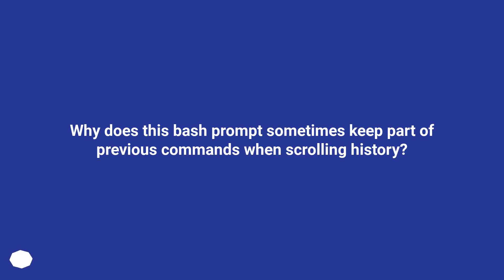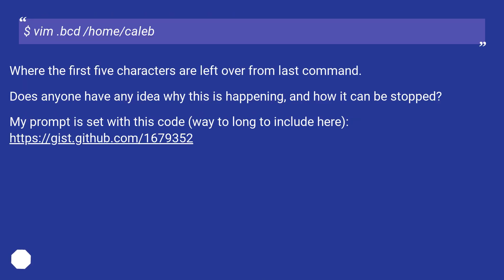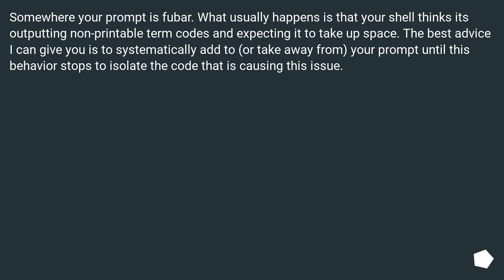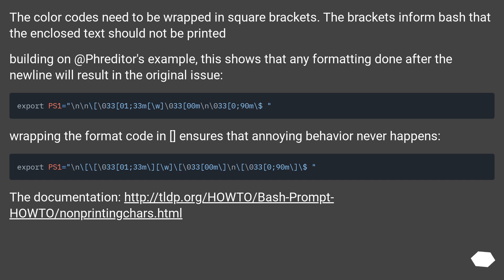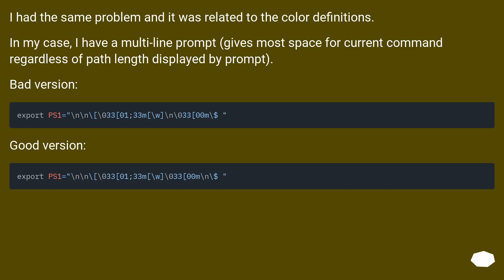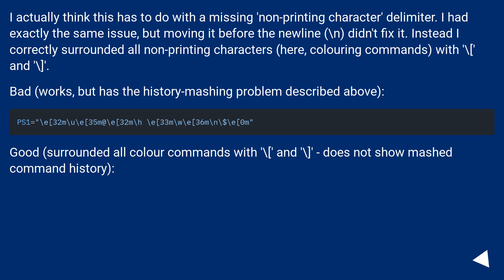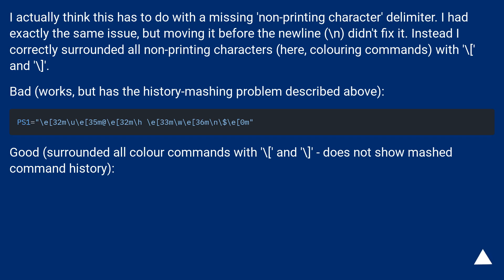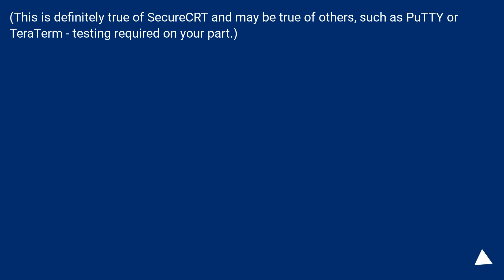Why does this bash prompt sometimes keep part of previous commands when scrolling history?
Chapters
00:00 Question
01:04 Accepted answer (Score 6)
01:29 Answer 2 (Score 54)
02:26 Answer 3 (Score 8)
03:23 Answer 4 (Score 4)
04:43 Thank you